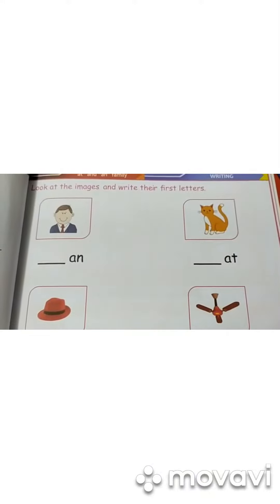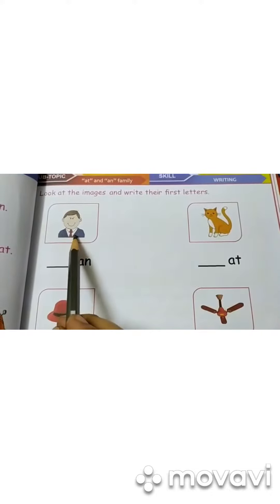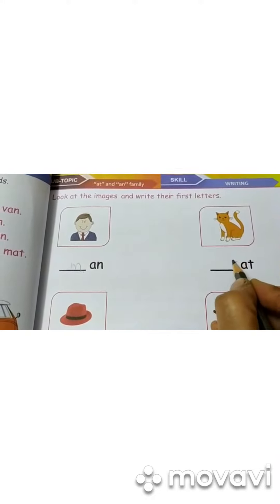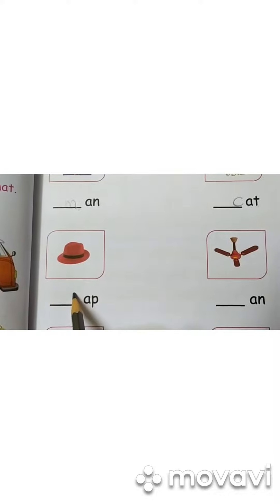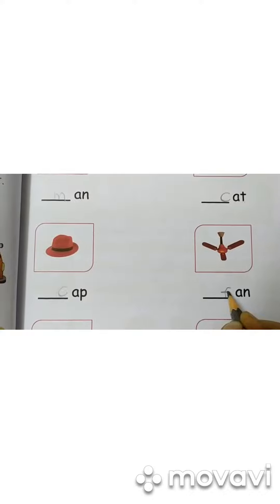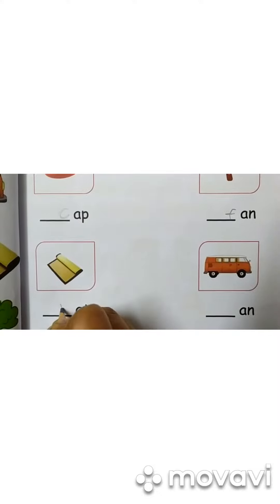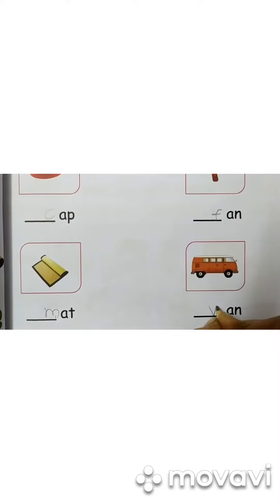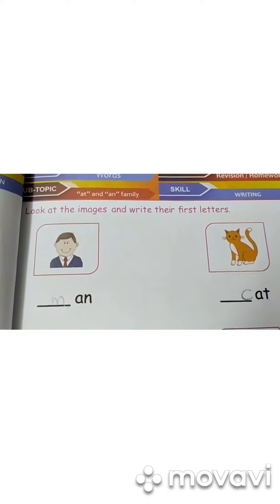"at"and"an" family words